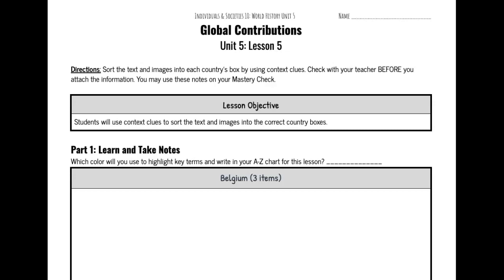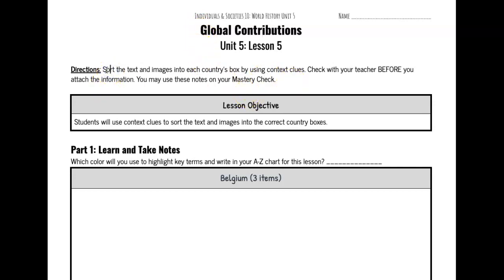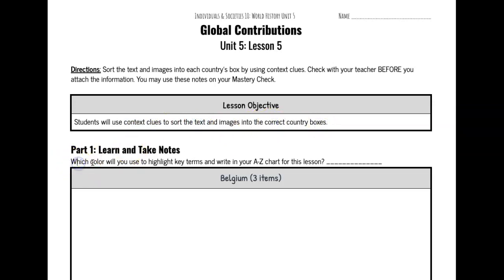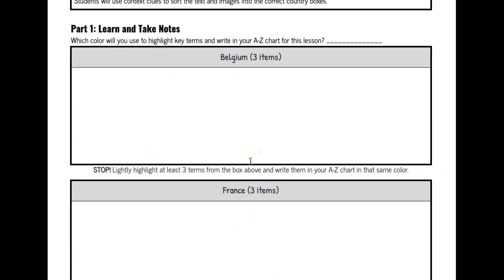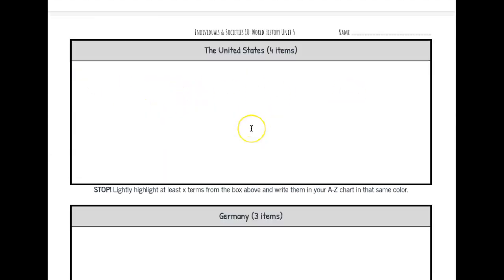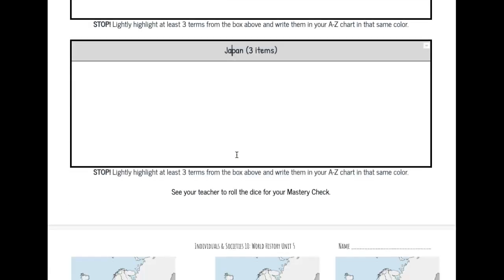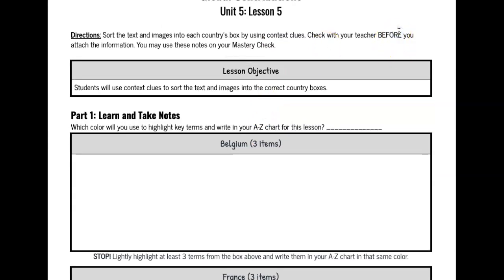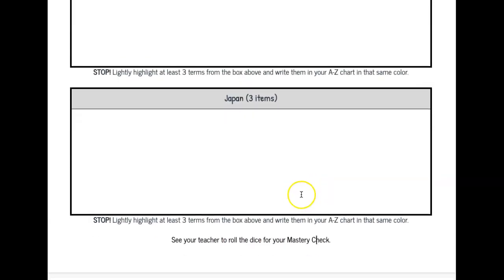1. Directions (Lesson 5: I&S10WH Unit 5)